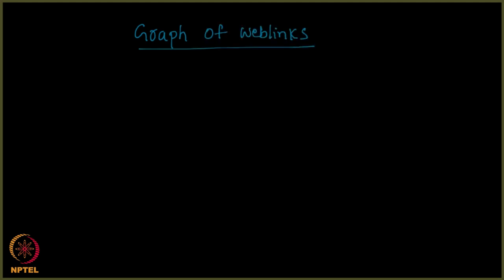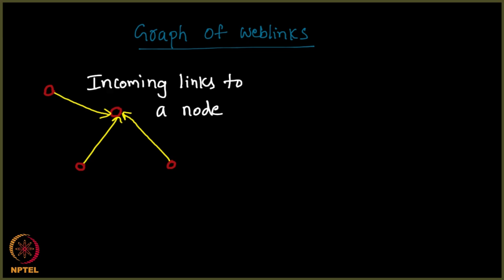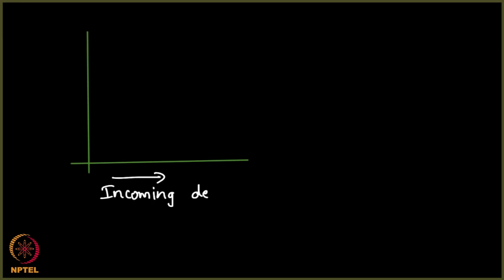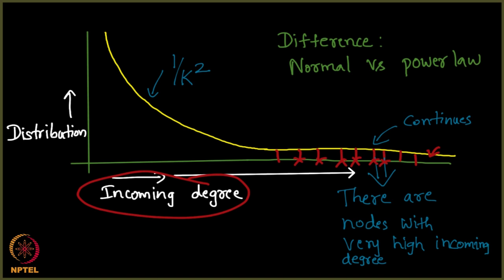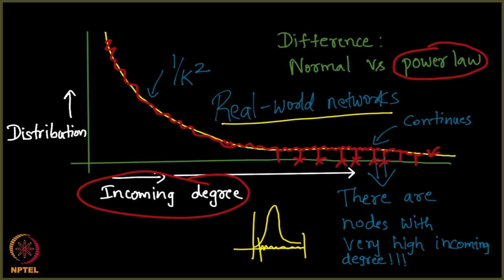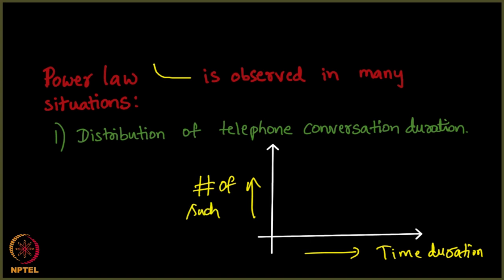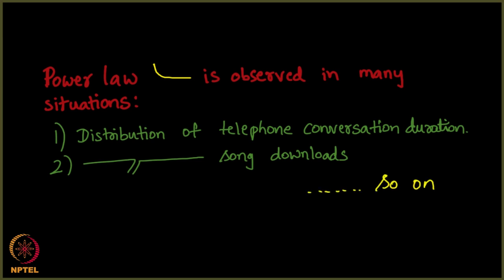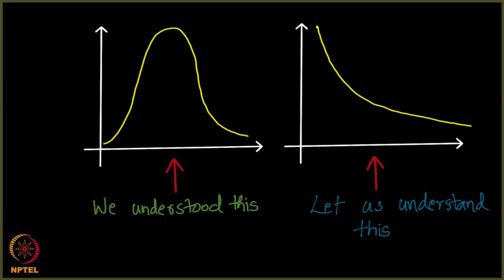Power Law emerges in WWW graphs